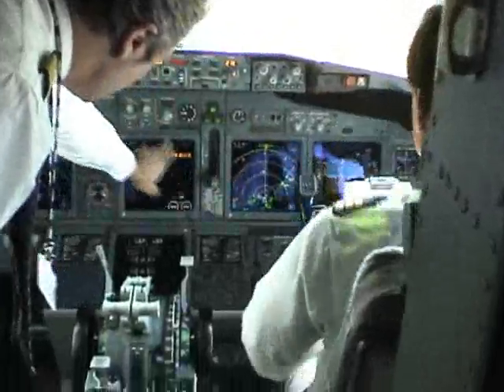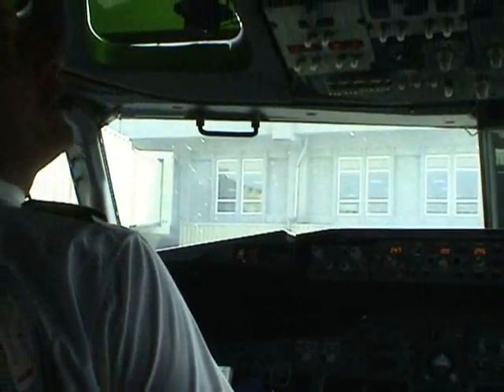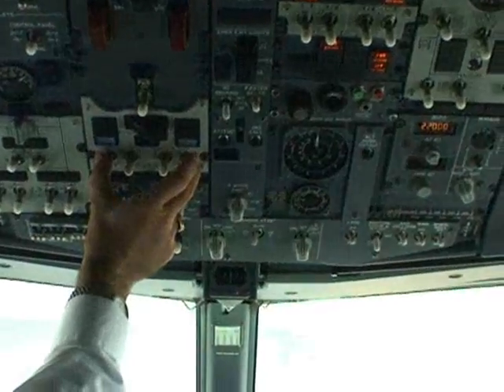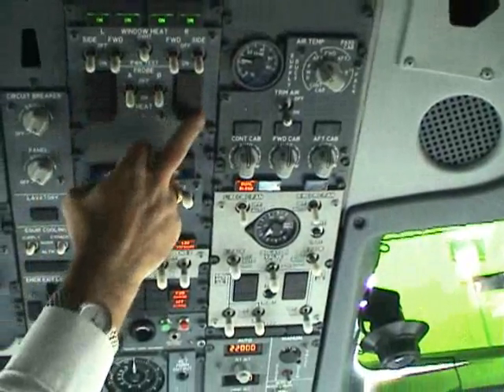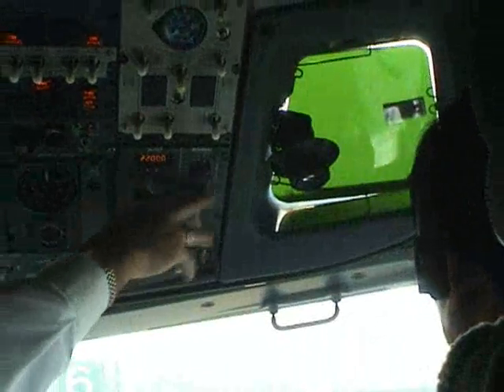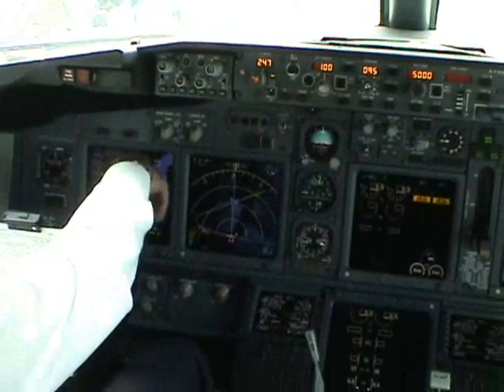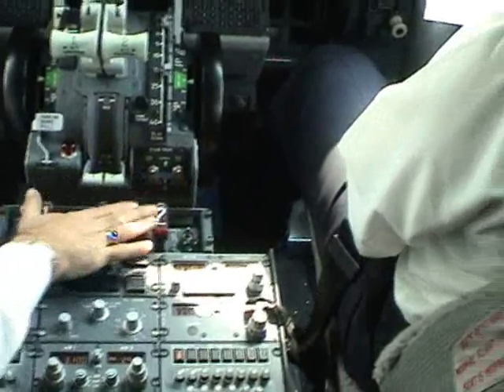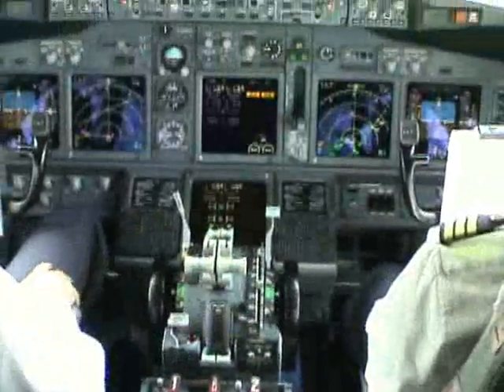Boeing 737NG Cockpit Preparation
In this video you can observe a pretty complete Boeing 737NG cockpit preparation procedure before flight. Enjoy it!